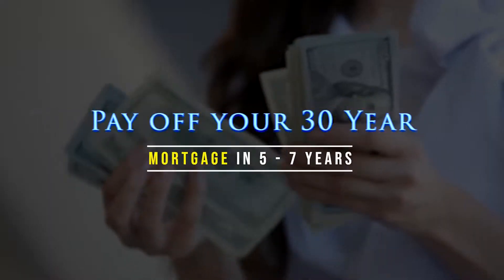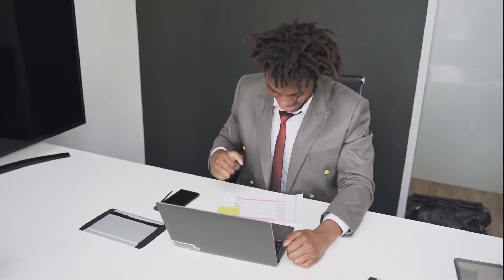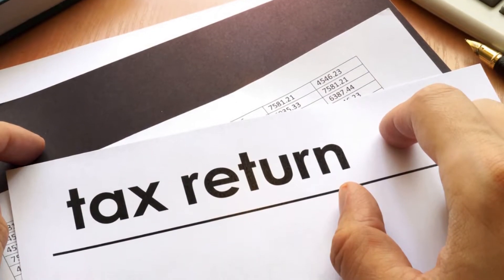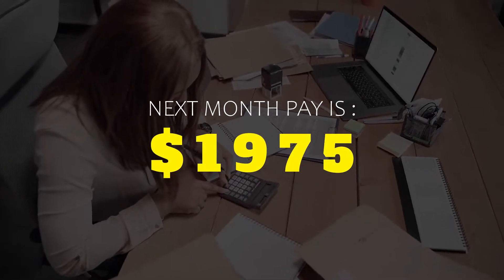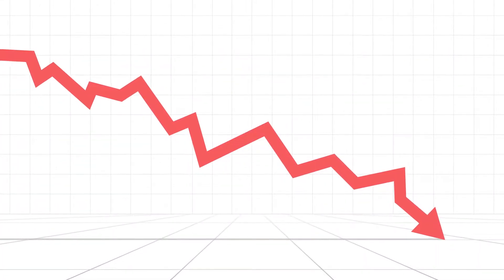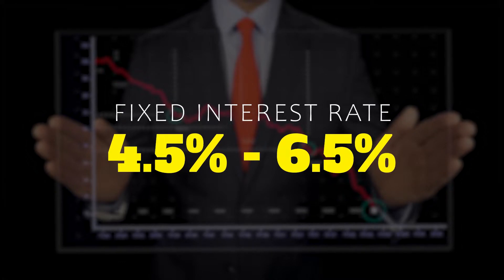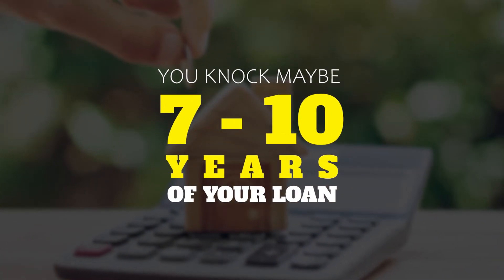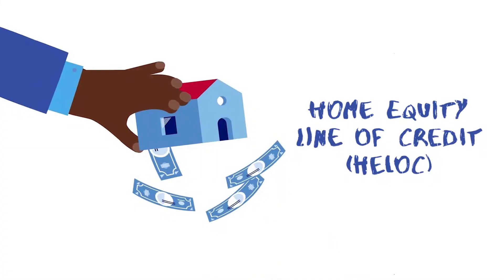THIS is How You Pay Off Your 30 Year Mortgage in 5 YEARS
While homeownership is called “the American Dream,” owning a home also means taking out a mortgage for most people. And you don’t truly own your home until the mortgage is paid off, so many families want to pay their mortgage off quickly. If you really set your mind to it, you can shave years off your home loan

Find out what it's like living in Philly by checking out real estate, local spots and more. Right in our own City and Greater Philadelphia Area. A local expert, Gregory walks the streets of the most historic suburbs in the U.S. See and live like the residents through the lens of Gregory's camera. We want to be your resource for our beautiful and historic areas.

📲 We have so many people contacting us who are moving here to the greater Philadelphia area of Pennsylvania and we ABSOLUTELY love it! Honestly, if you are moving or relocating here to Pennsylvania, Delaware or New Jersey, we can make that transition so much easier on you!!

If you have questions or know someone who does, let us know how we may be of service. We are always obligation FREE and buyers DO NOT PAY commission! Ask us how we are able to do this.